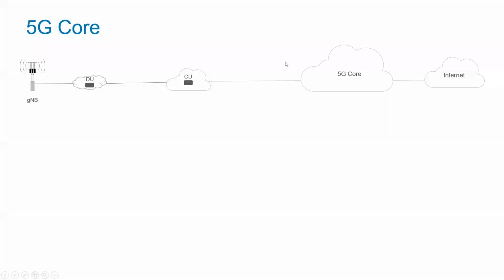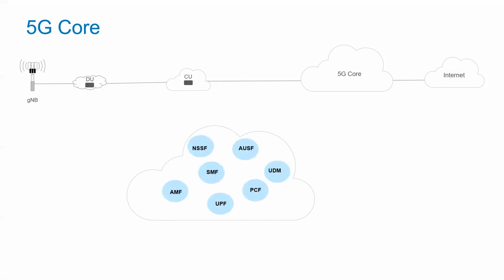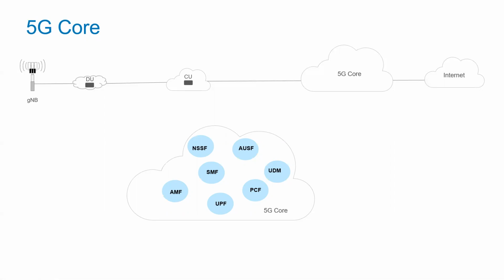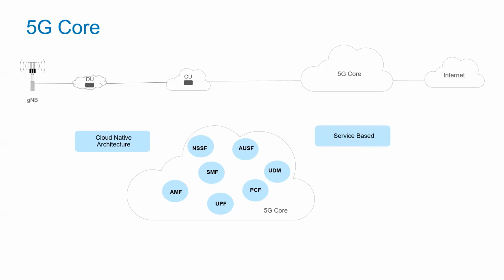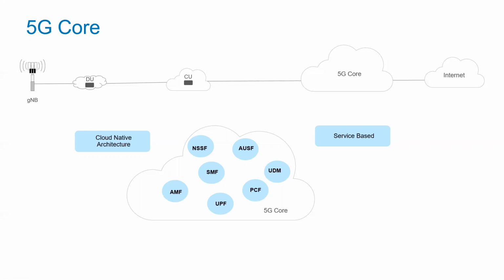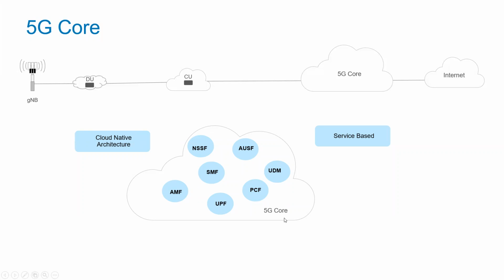5G Core Introduction